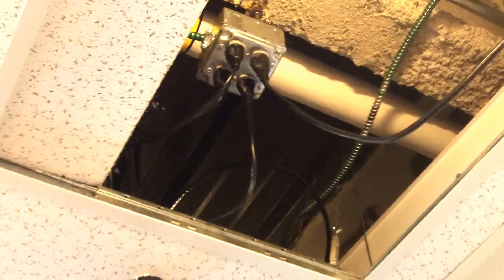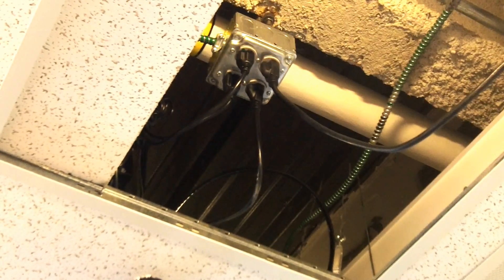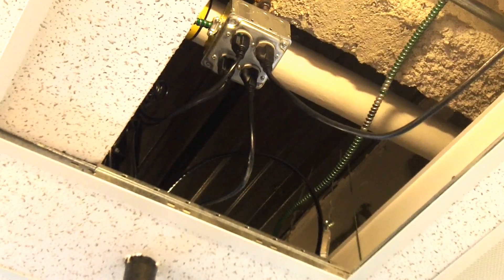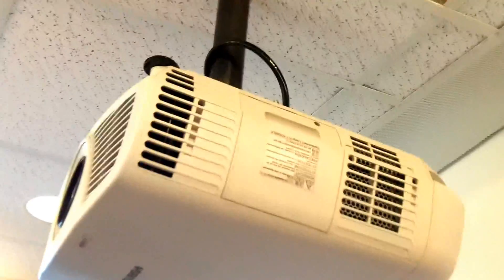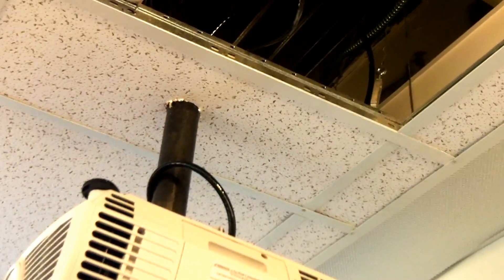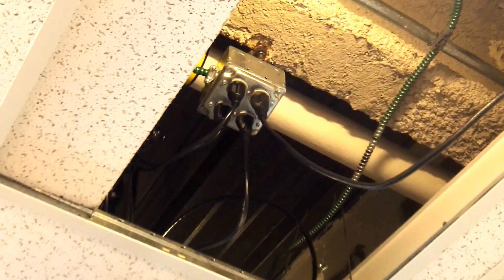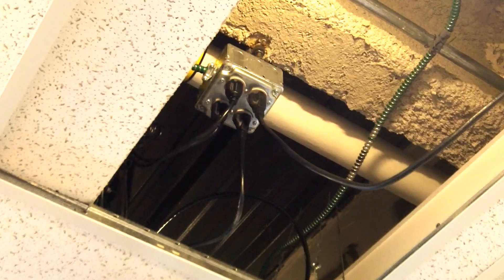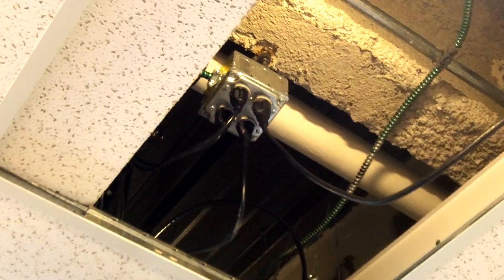Moving Violations Video No. 33, by Russ LeBlanc, NEC Consultant: Flexible Cords and Cables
In this episode, Russ LeBlanc points out a violation of Section 400.8, which focuses on where flexible cords and cables shall not be used